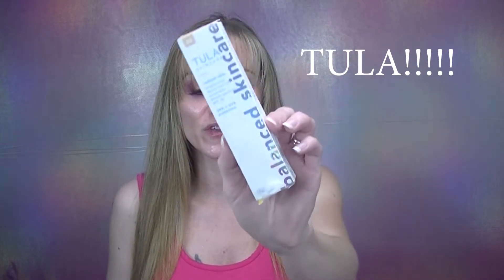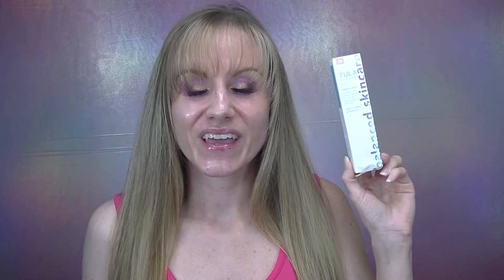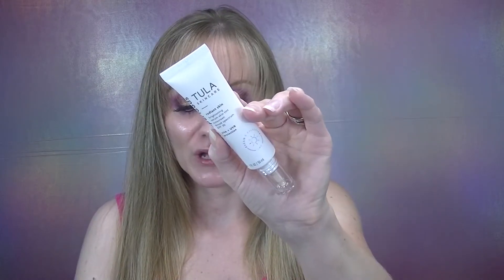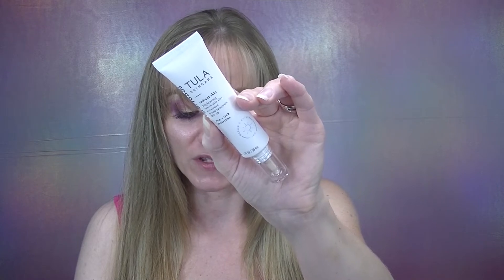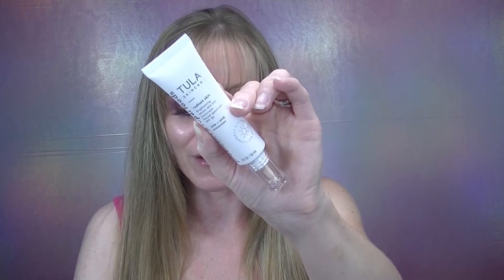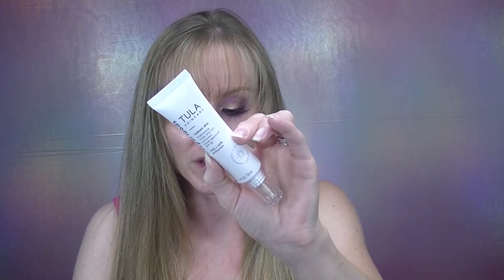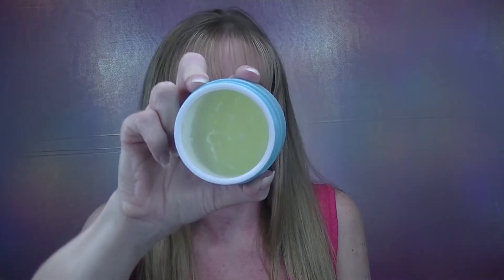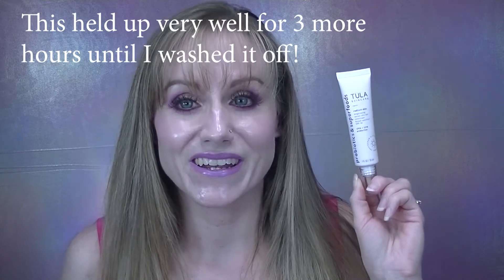NEW *TULA* Radiant Skin Brightening Serum Skin Tint / Greasy or Glowy for OILY SKIN?!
Hi Friends!

I am SO excited to review this brand-new serum skin tint from Tula! Tula has been a brand in my skincare routine for quite some time, so let's see if this leaves a beautiful glow or an oily mess by the end of the day!

(I apologize for skipping the Topic of the Day lately. It's been a bit crazy here!

*If you are OVER 30 with oily-dehydrated acne-prone skin, have a fair cool undertone, or just love makeup and beauty, then this channel is for you! Sometimes I include quick finance/insurance 'Topic of the Days' so we can learn and have fun along the way!

Tag MONETARYMAKEUP in the comments and let me know what TOPICS and MAKEUP you would like me to try next!

Makeup and Products Used/Mentioned in This Video:

Tula Brightening Serum Skin Tint Sunscreen (02 Very Light Cool)

If you enjoyed this video, please don't forget to give it a thumbs up and share it with someone else who you think will enjoy it :) Have a blessed day and hope to see you in my next video!
-Danielle Nicole

FTC: This video is not sponsored unless stated otherwise and is meant for educational and/or entertainment purposes only. All opinions are my own. This is NOT legal or financial advice. Always talk to your own advisors before making any decisions. After all, everyone's situation is unique.